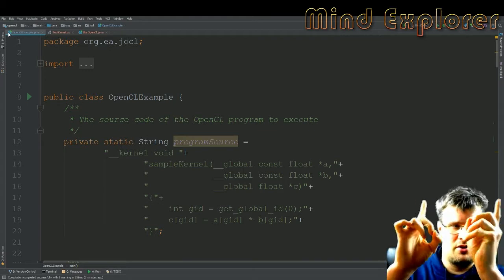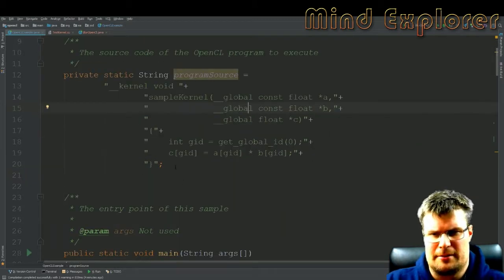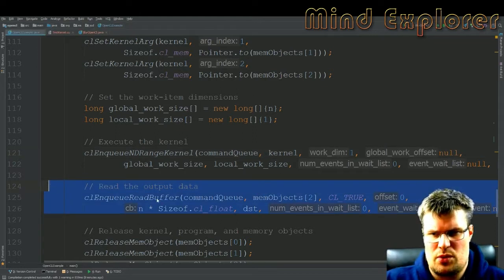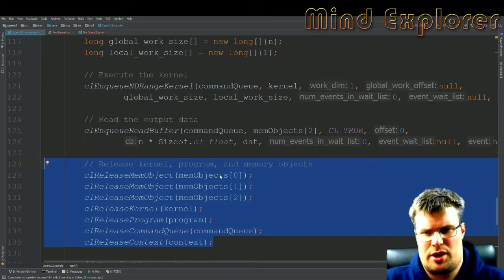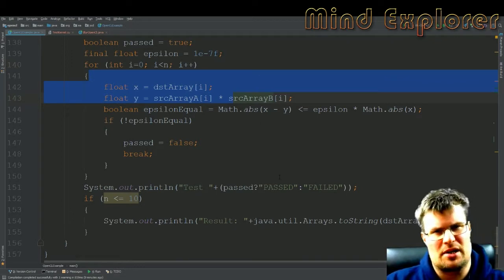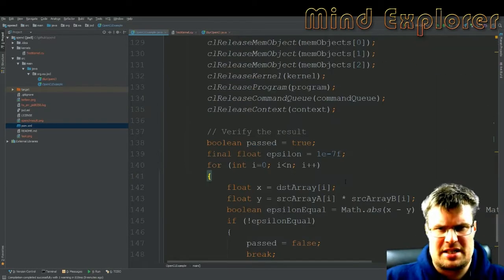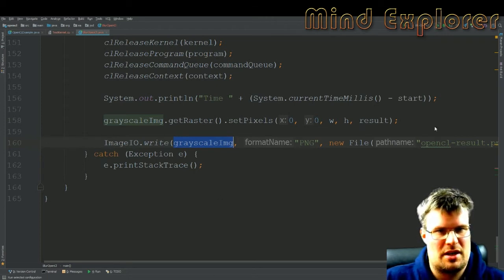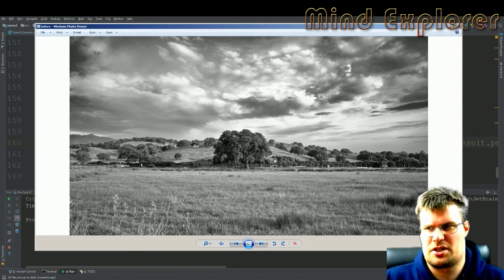How to use OpenCL for GPU work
We use OpenCL to run workloads on GPU and try a simple blur filter.

Launch your career as a cybersecurity analyst. Build job-ready skills – and must-have AI skills – for an in-demand career. Earn a credential from Microsoft.

Unlock and leverage the potential of generative AI. Learn how you can use the capabilities of generative AI to enhance your work and daily life.